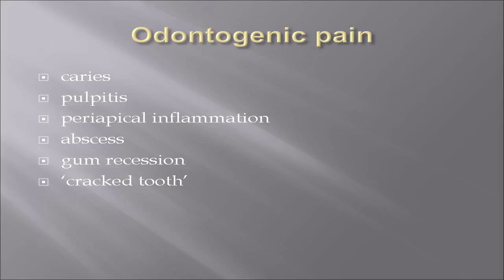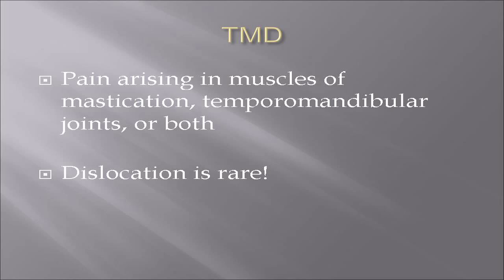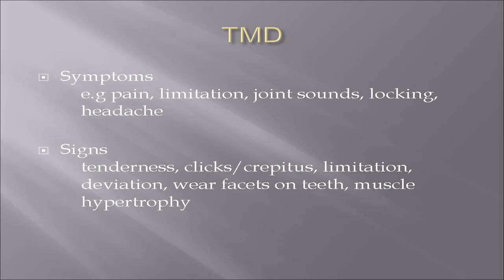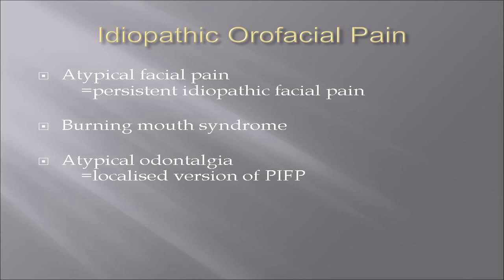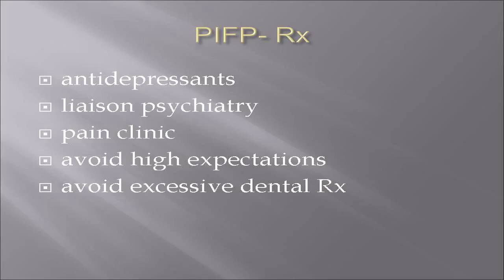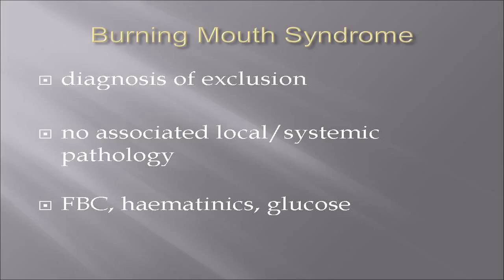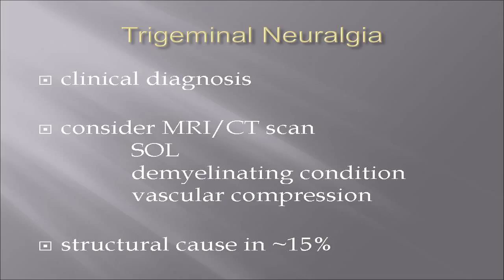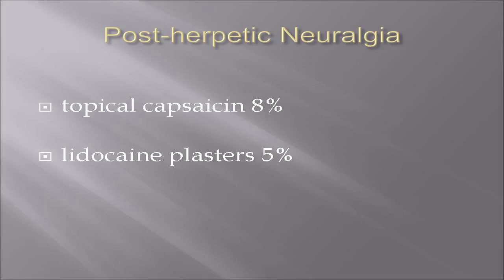Orofacial pain — Dr Gill Smith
Dr Smith, a Consultant at the Dental Hospital in Glasgow, describes the management of pain arising from orofacial conditions.